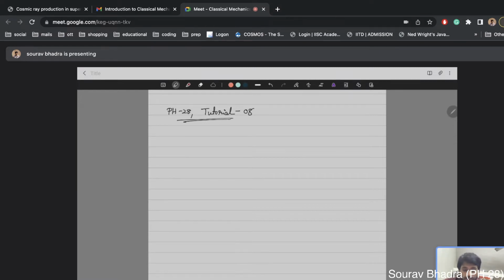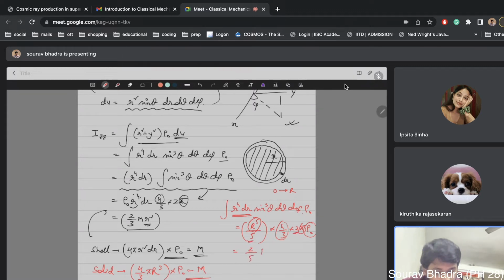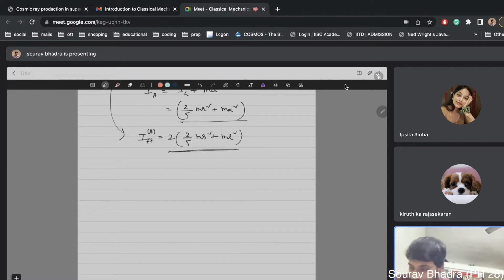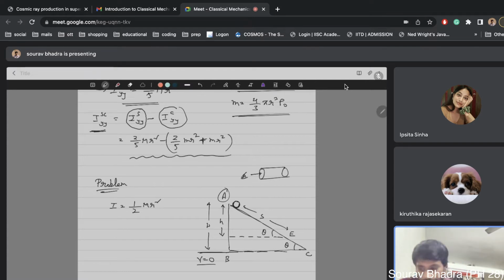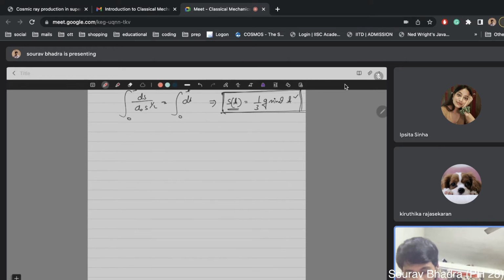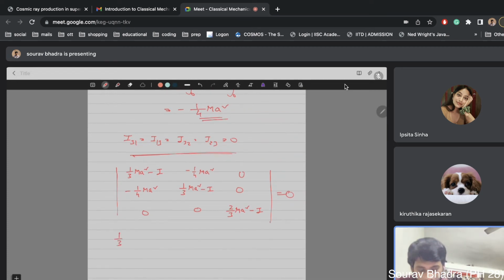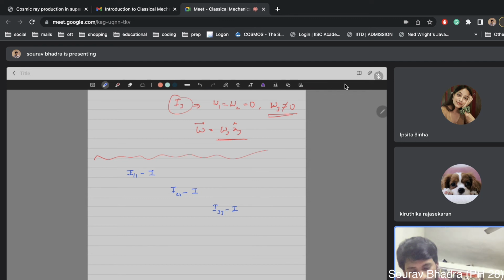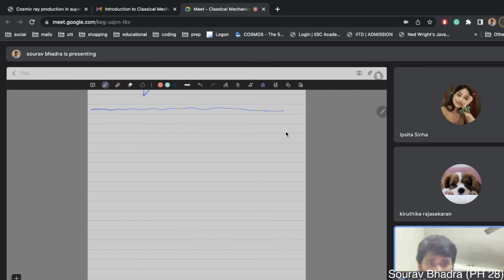INTRODUCTION_TO_CLASSICAL_MECHANICS_PROBLEM_SOLVING_CLASS_8_NPTEL_PH28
Problems related to rigid body, moment of inertia_ 2